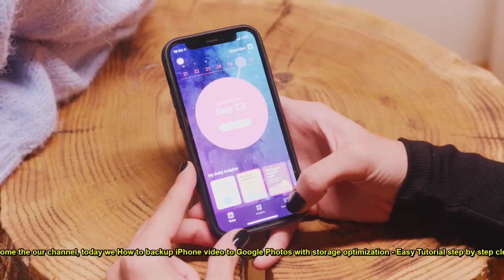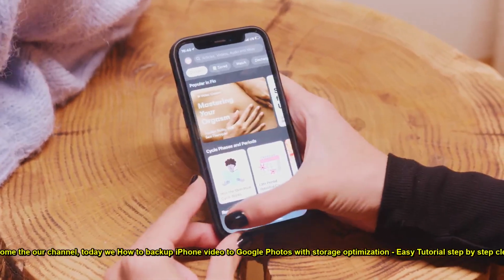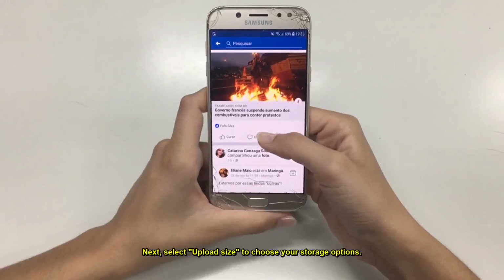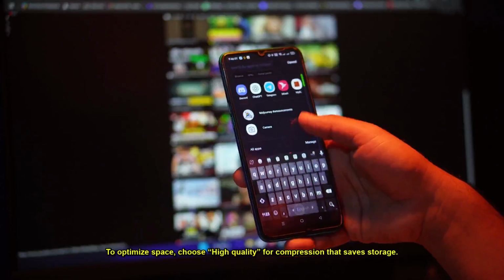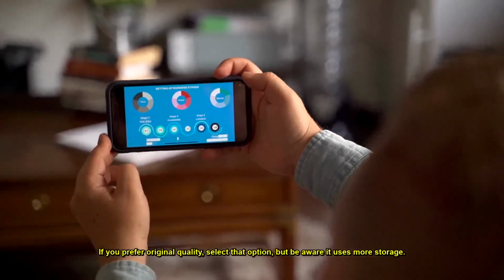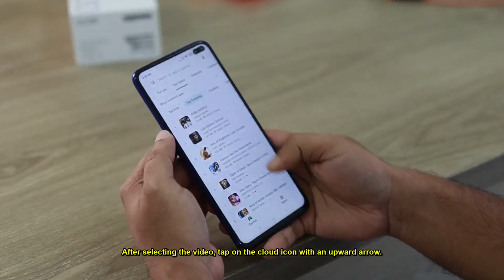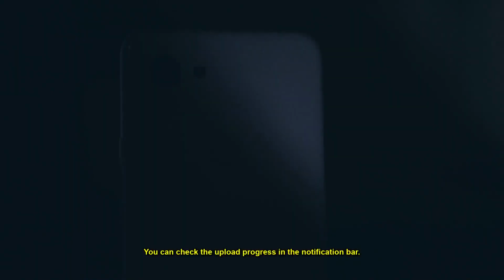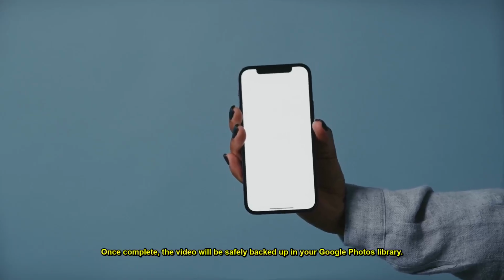How to backup iPhone video to Google Photos with storage optimization - Easy Tutorial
In this easy tutorial, you'll learn how to backup your iPhone videos to Google Photos while optimizing storage. Discover step-by-step instructions to ensure your precious memories are safely stored and easily accessible. Whether you're looking to free up space on your device or want a reliable backup solution, this guide is perfect for you. Watch now and make the most of your iPhone and Google Photos!